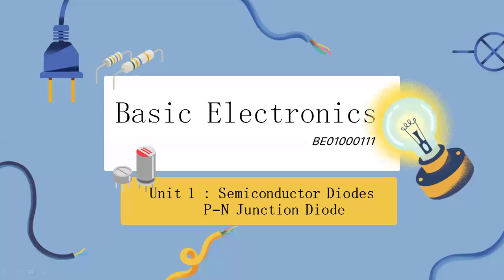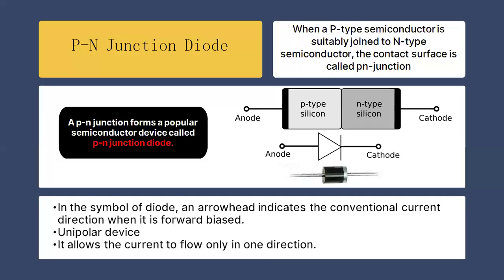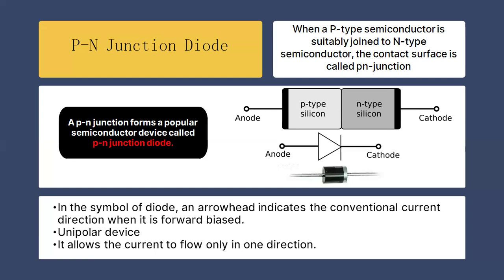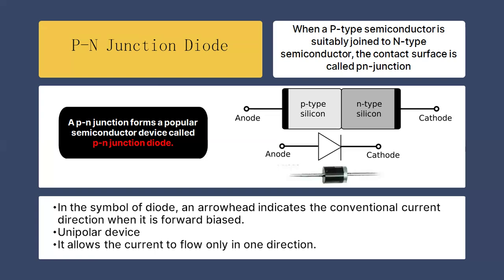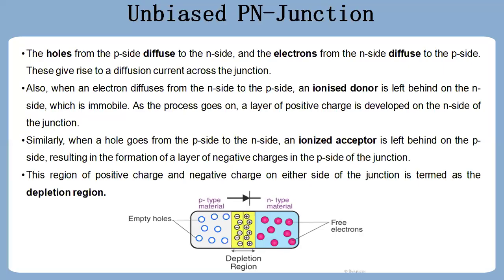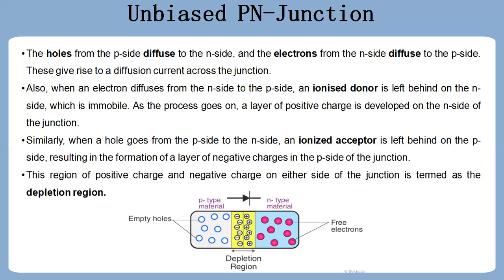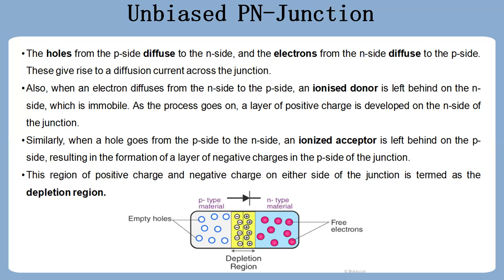1.02 PN Junction Diode